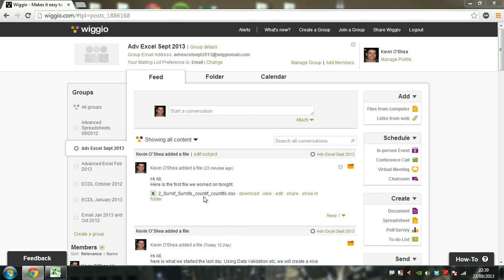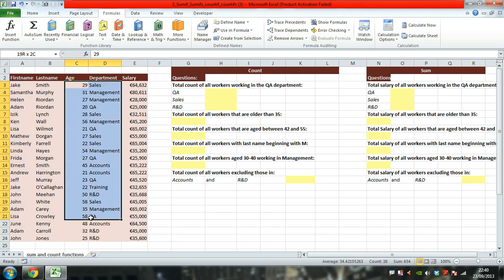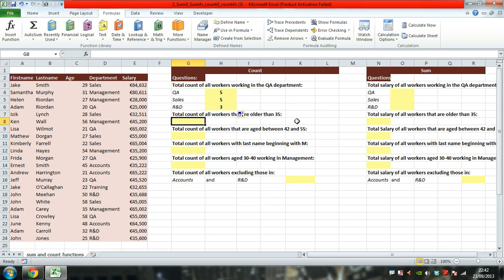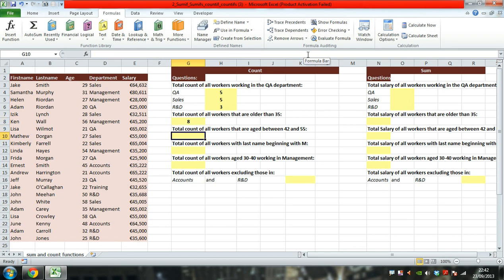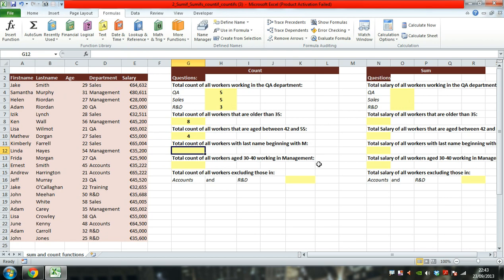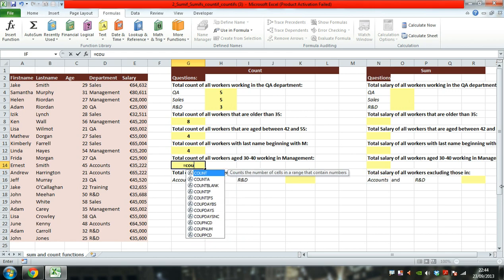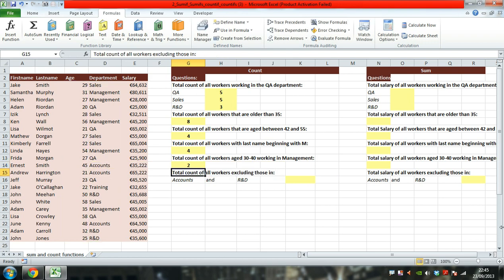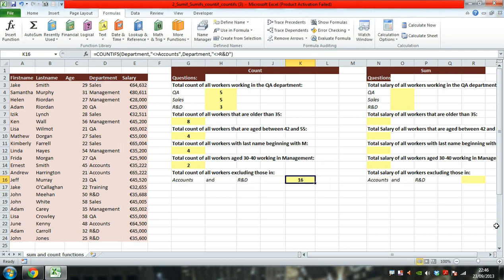excel countif countifs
How to use countif and countifs in Microsoft Excel